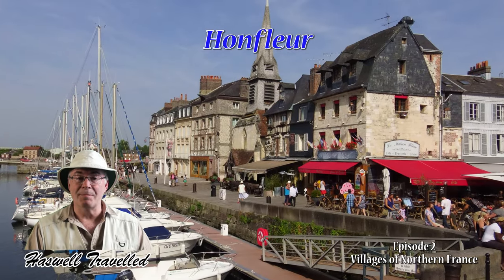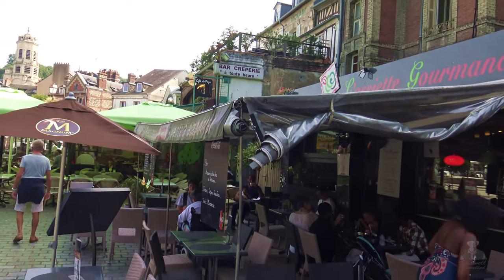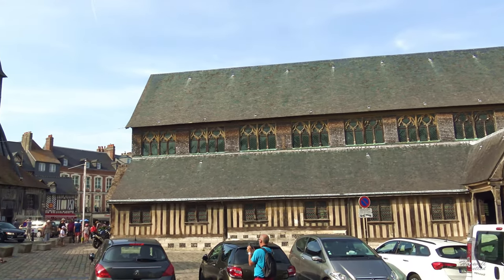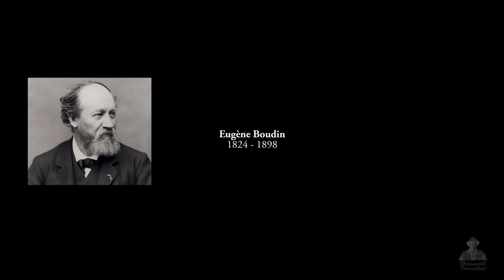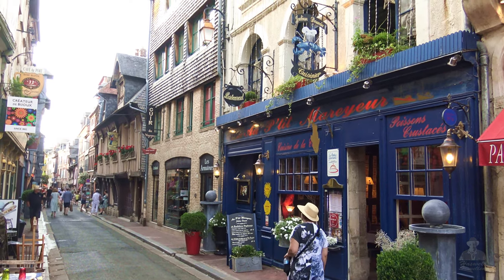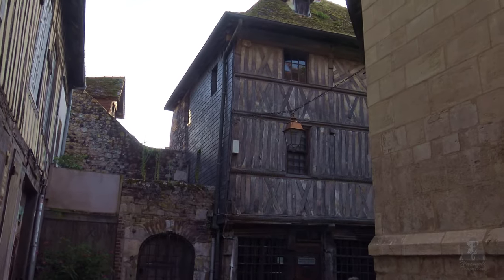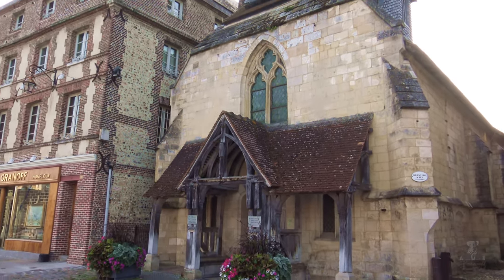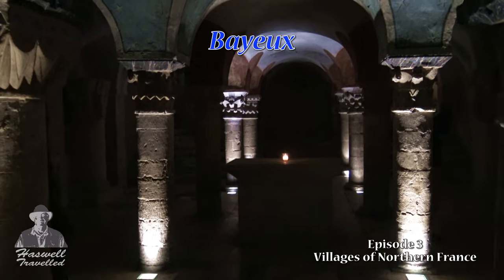Honfleur: Old Port Town with Eugine Boudin Story - Normandy, Bucket List France 4K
See the old port town of Honfleur, Normandy in this France travel 4K video. It should be on your old town bucket list. Also enjoy some history for its sights - is truly a journey back in time. Episode 2 of Villages of Northern France in Normandy. Includes: the Port of Honfleur, inside Church of Saint-Catherine and its marvelous Bell Tower, short story of impressionist painter Eugine Boudin, monument to Samuel de Champlain, medieval Rue de la Prison and other beautiful cobblestone lanes, plus a walk after dark. Episode 2 of Beautiful Villages of France.

1) Delight - Piano Emotions album
2) Peasant Lands - Land of Wonder

1) Kiss the Sky by Aakash Gandhi